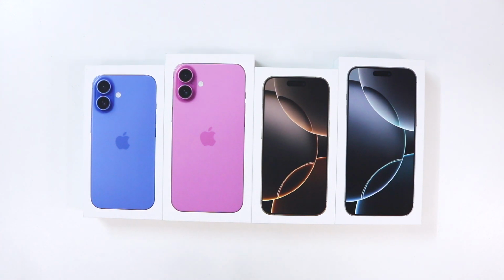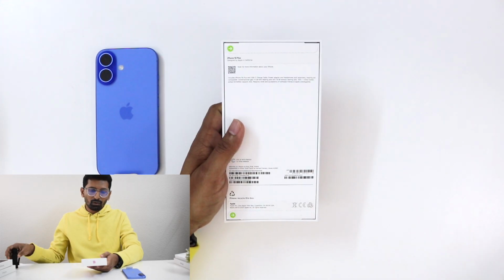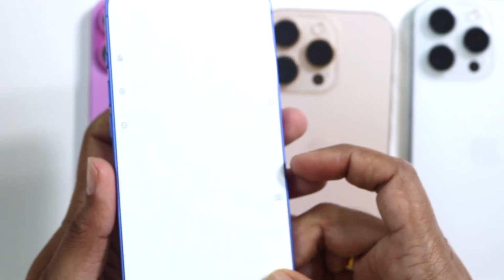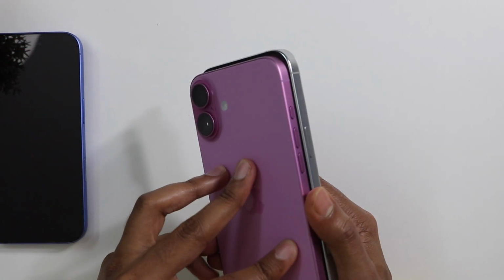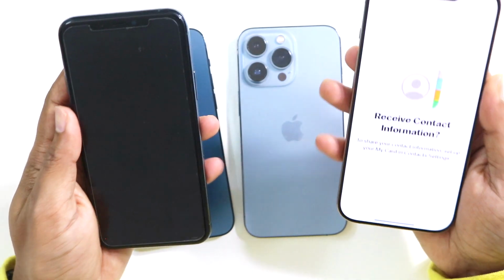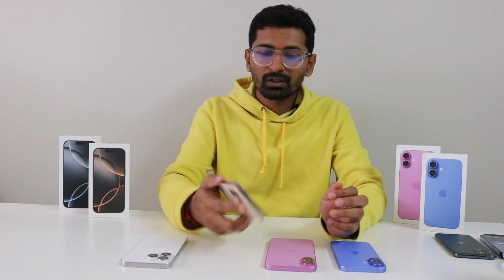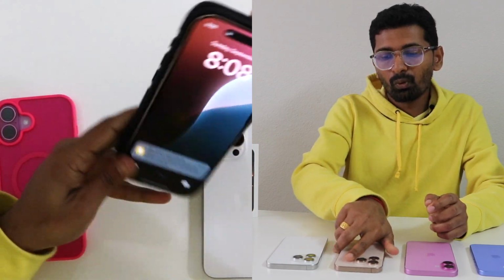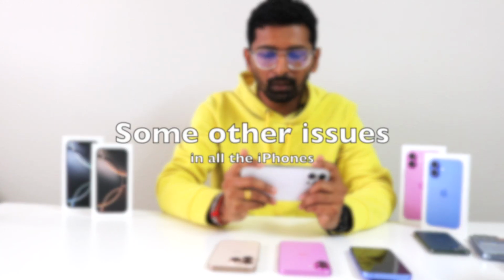iPhone 16 Series Unboxing | Review| Colors - DO Colors Matter - all 2024 iPhones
🚨 **iPhone 16 Series Unboxing & Review: Everything You Need to Know!** 🚨

In this video, I dive deep into the **newly released iPhone 16 series** – including the **iPhone 16**, **iPhone 16 Plus**, **iPhone 16 Pro**, and **iPhone 16 Pro Max**. I'll be unboxing each model, comparing their **features**, and providing **pros and cons** to help you decide whether it’s worth upgrading from an older model like the **iPhone 13 Pro, iPhone 14**, or **iPhone 15**.

📦 **What's Inside?**
- Unboxing the **iPhone 16**, 16 Plus, 16 Pro, and Pro Max
- Detailed look at **camera upgrades**, **performance**, **battery life**, and **design**
- Testing out the **new A18 chip**, **dynamic island**, and the stunning **ProMotion display**

🔥 **Pros & Cons:**
I’ll break down the key advantages and disadvantages of each model, so you can make an informed choice on whether these new iPhones are the right fit for you. Is the upgrade from **iPhone 13 Pro** to **iPhone 16 Pro** really worth it? Find out in this video!

**Topics Covered:**
1. Camera: New **48 MP Main Sensor** – is it game-changing?
2. Design: Refined look & lighter feel
3. Performance: **A18 Bionic Chip** benchmarks
4. Battery life: How does it compare to previous models?
5. Display: **ProMotion** and the ultra-bright **Super Retina XDR**

📱 **Should You Upgrade?**
If you’re still rocking the **iPhone 13 Pro** or higher, I’ll give you insights on whether upgrading to the **iPhone 16** series makes sense based on your needs.

### **SEO Content for Tags/Keywords:**
- iPhone 16 Plus features
- Should I upgrade to iPhone 16
- iPhone 16 Pro camera test
- iPhone 16 series comparison
- iPhone 16 unboxing and review
- iPhone 16 A18 chip
- iPhone 16 ProMotion display
- Best iPhone 2024
- iPhone 16 dynamic island
- iPhone 16 camera upgrades

### **Additional Keywords for SEO:**
- iPhone 16 series review
- iPhone 16 vs iPhone 16 Pro Max
- iPhone 16 release date
- iPhone 16 design changes
- iPhone 16 camera features
- iPhone 16 Plus battery life
- iPhone 16 storage options
- iPhone 16 Pro vs iPhone 15 Pro
- iPhone 16 color options
- iPhone 16 vs iPhone 14
- iPhone 16 120Hz display
- iPhone 16 USB-C charging
- iPhone 16 durability test
- iPhone 16 hands-on review
- iPhone 16 for photography
- iPhone 16 Face ID improvements
- iPhone 16 pre-order
- iPhone 16 price comparison
- iPhone 16 gaming performance
- iPhone 16 screen size
- iPhone 16 Pro battery life test
- iPhone 16 Pro Max camera zoom
- iPhone 16 specs comparison
- Apple iPhone 16 Pro Max review
- iPhone 16 best features
- iPhone 16 price in different countries
- iPhone 16 cinematic mode
- iPhone 16 video quality test
- iPhone 16 slow-motion
- iPhone 16 portrait mode
- iPhone 16 5G speed test
- iPhone 16 RAM and storage
- iPhone 16 overheating issues
- iPhone 16 unboxing in 4K
- iPhone 16 first impressions
- iPhone 16 wireless charging

### **Long-Tail Keywords (for detailed search queries):**
- Should I upgrade to iPhone 16 Pro Max from iPhone 13 Pro?
- iPhone 16 Pro Max battery life review
- iPhone 16 vs iPhone 15 Pro: which one should you buy?
- What’s new in iPhone 16 Plus compared to iPhone 14 Plus?
- iPhone 16 Pro Max vs iPhone 15 Pro Max camera test
- iPhone 16 5G speed vs iPhone 13 Pro speed comparison
- Is the iPhone 16 worth upgrading from iPhone 14?

Credits:
Special thanks to Apple.com for providing the product information and visuals used in this video. This video was edited using iMovie, and graphics were designed with the help of Canva.
Thank to my friend Sanket for his camera gear.